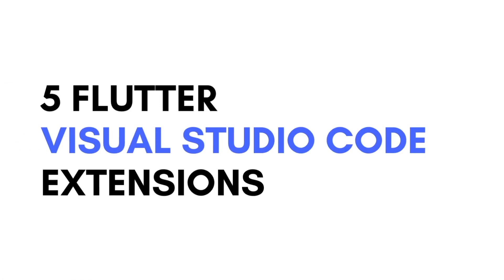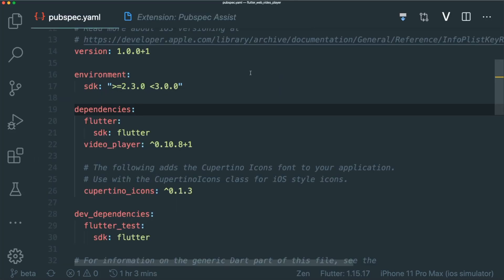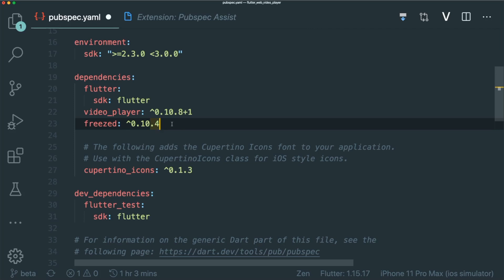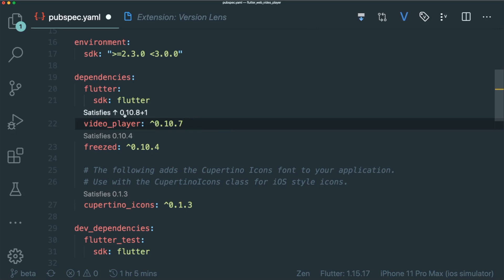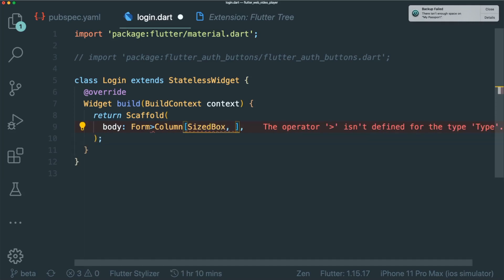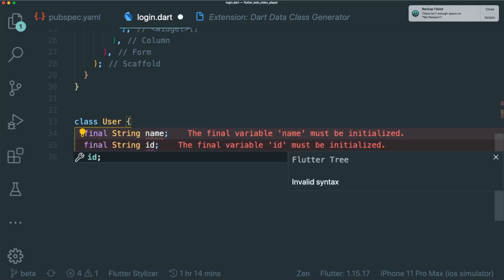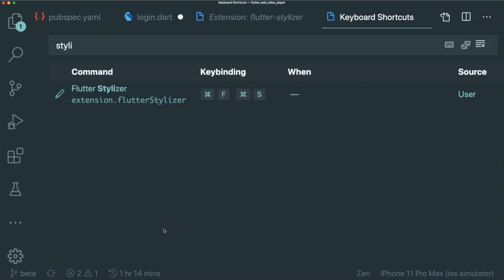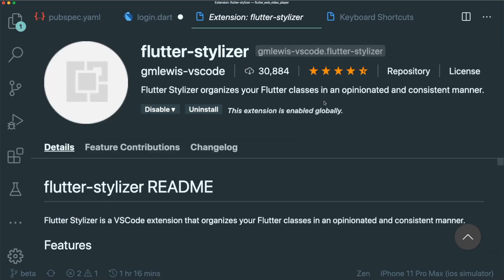5 Flutter VSCode Extensions You Might Not Know Of | Helpful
Flutter VSCoder extensions you might not know of.

Sign up for Exclusive Full Flutter Web with Firebase Udemy Course